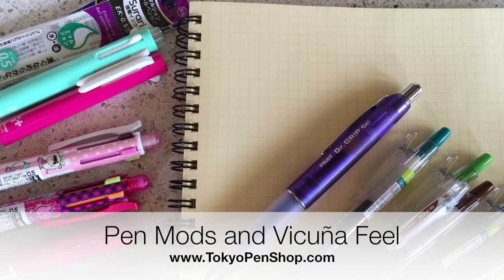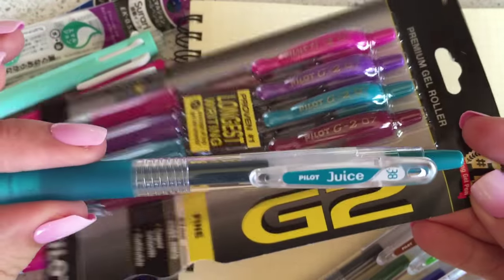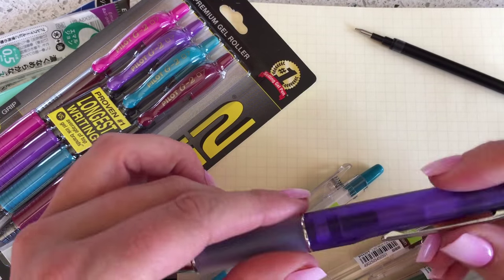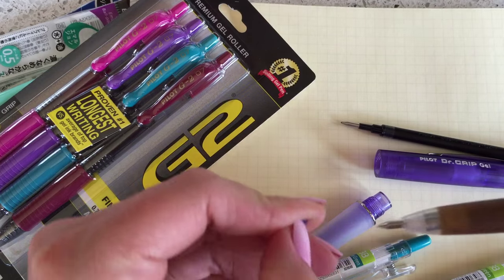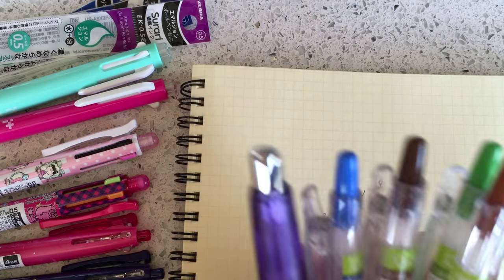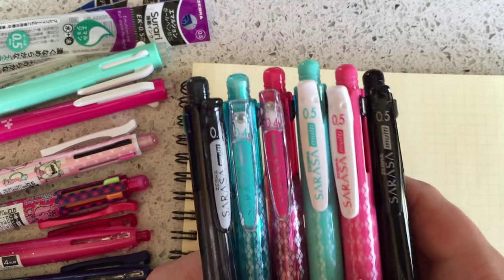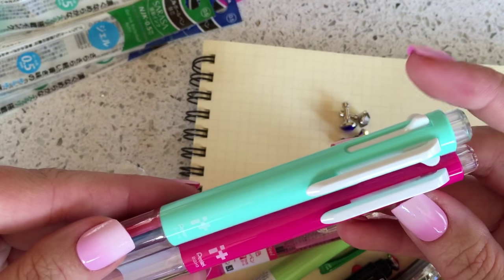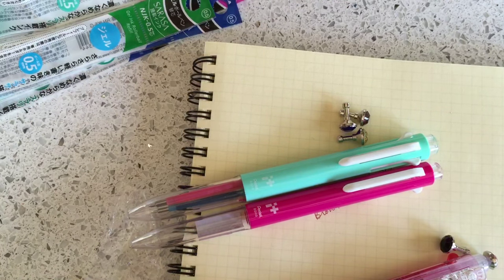Pen Mods And Vicuna Feel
Welcome to Tokyo Pen Shop's YouTube channel. In this video I show you some cool pen mods and a new product called the Vicuna Feel.